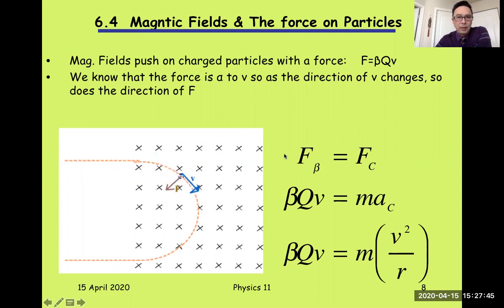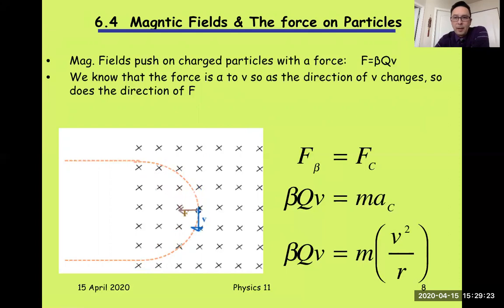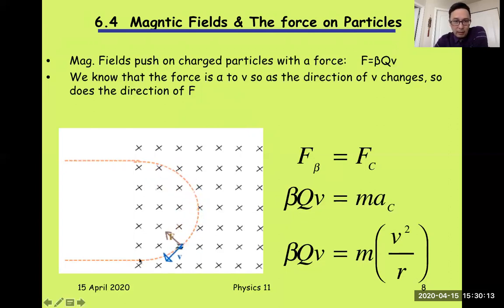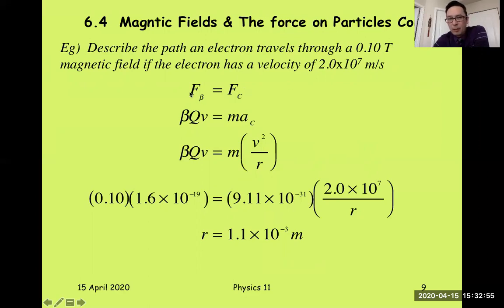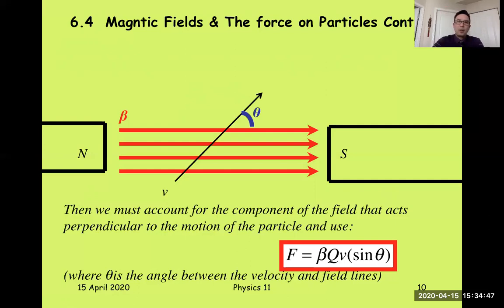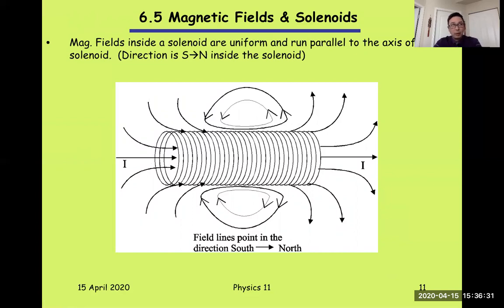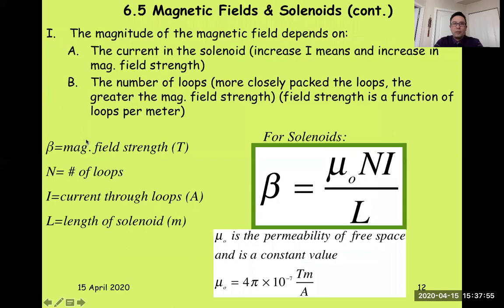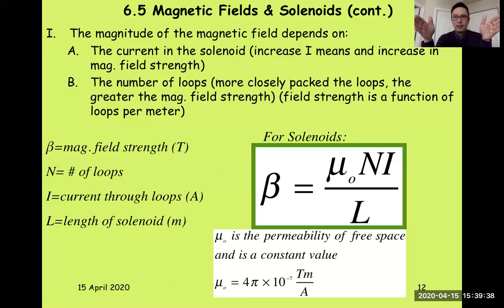Physics 12 Lesson #2 Lecture